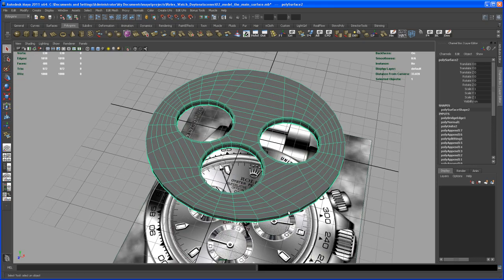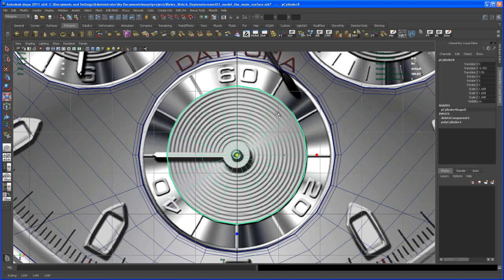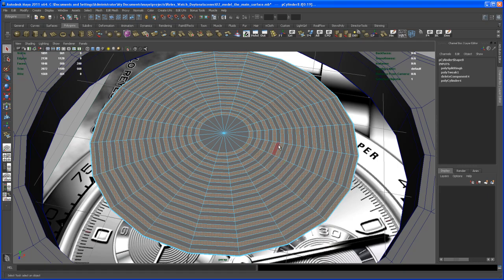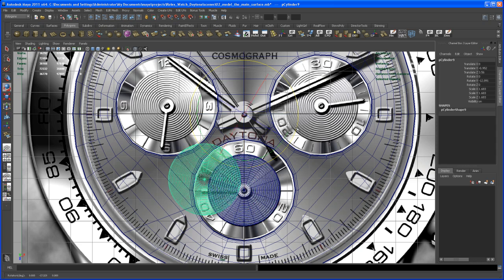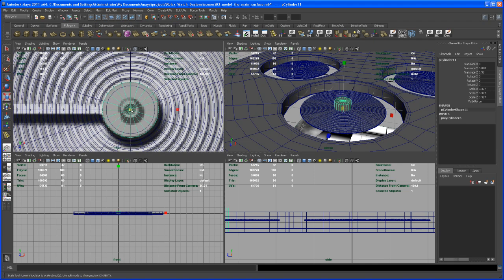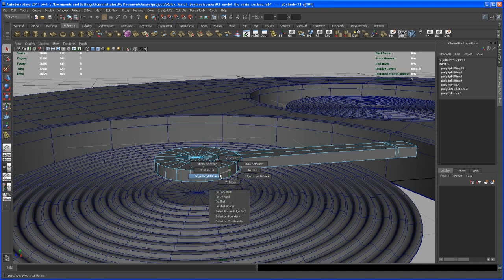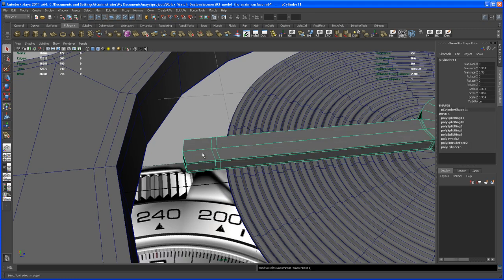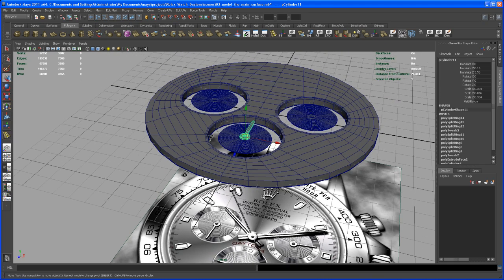Modeling tutorial in Maya - ROLEX DAYTONA watch - Part 3: create ripple pieces